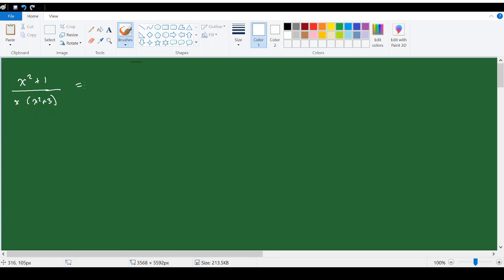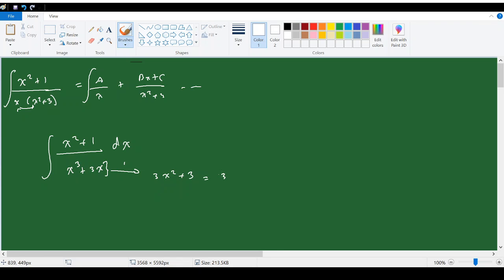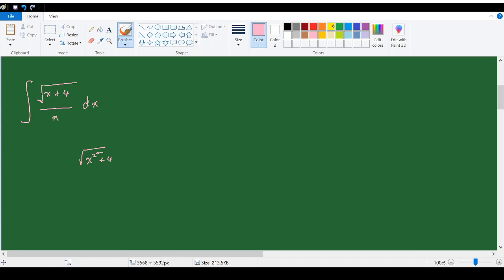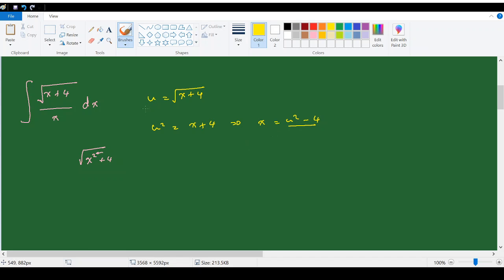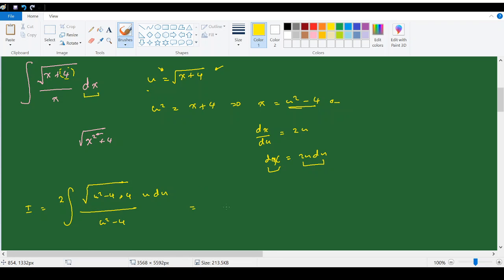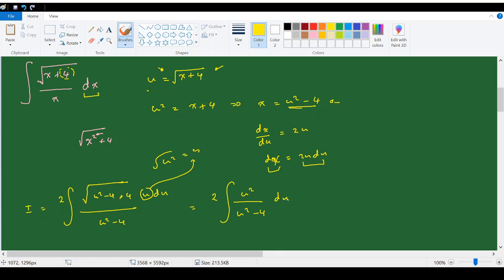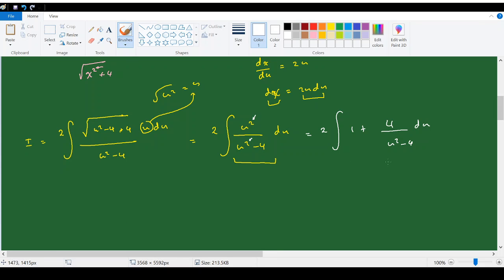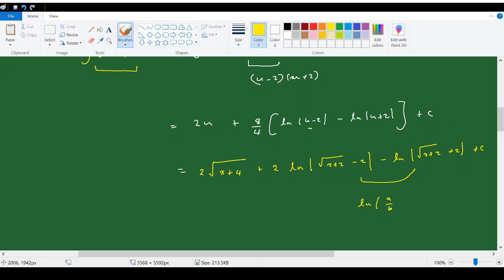Integral of sqrt(x+4)/x